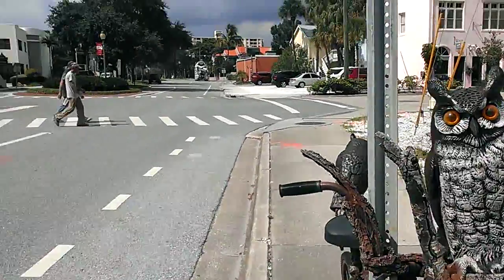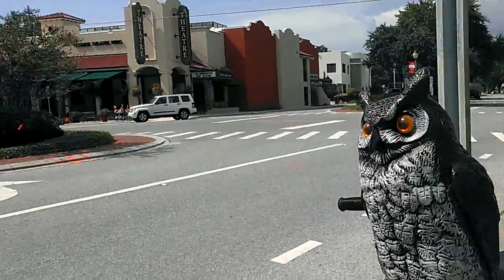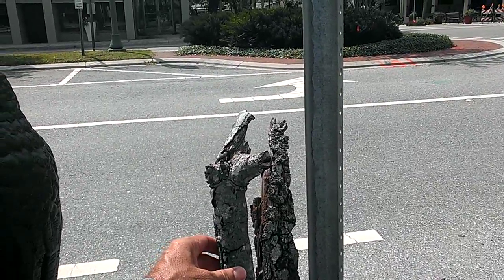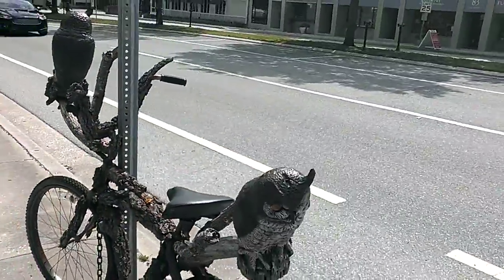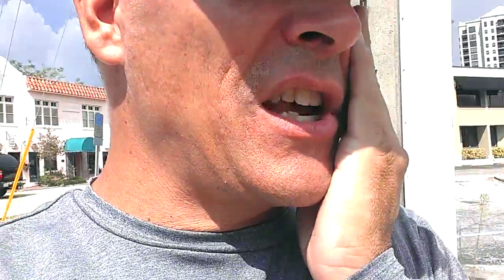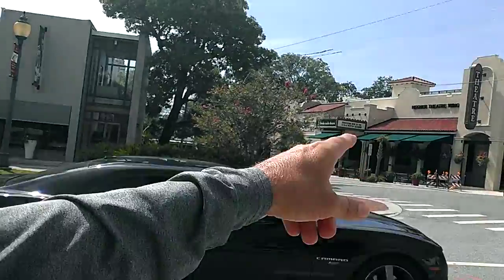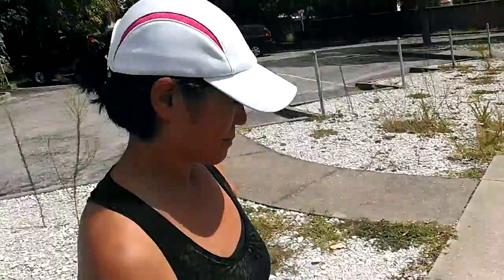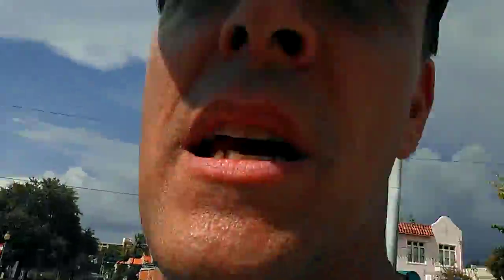owl art bike spotted -jon swift live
the newest art bike in Sarasota, on coconut ave.